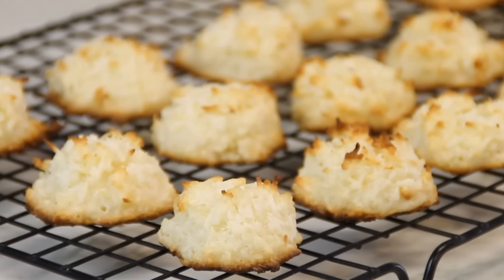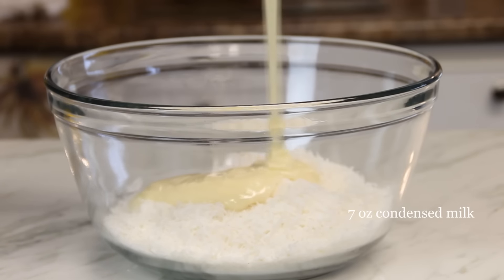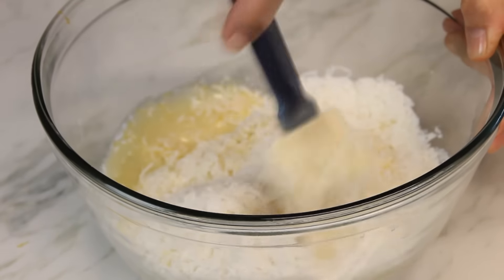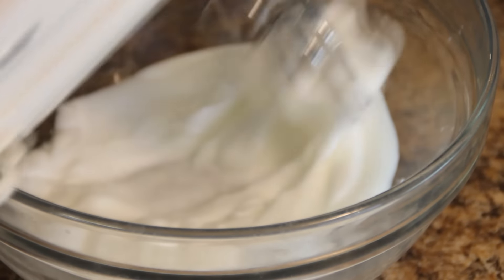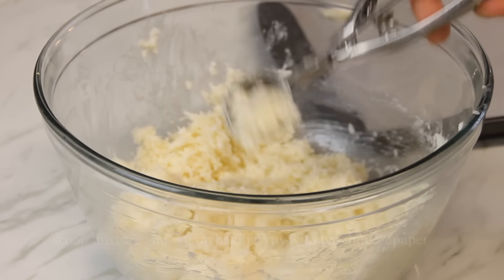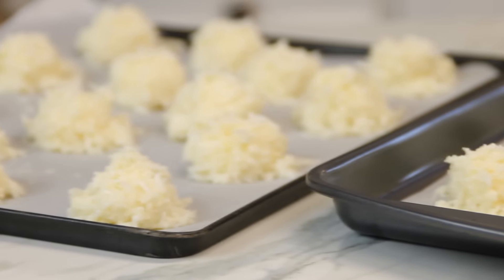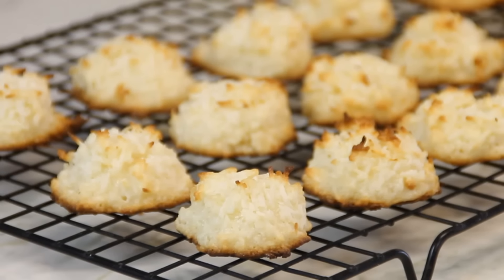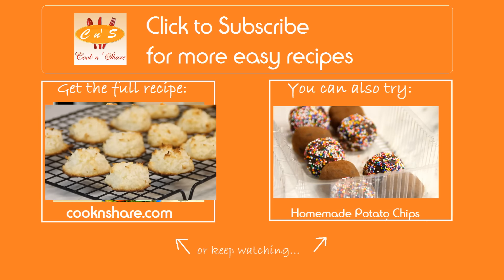Coconut Lemon Macaroons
Coconut lemon macaroons are so delicious, yet ever so easy to make. They involve three basic ingredients: coconut flakes, salt, condensed milk, lemon zest, and egg whites. Simply mix everything together and throw them into the oven for about 12 minutes. Keep a close eye on them as ovens will vary.You can make them up in about half an hour. They are a terrific contributions to parties or any social even. Believe me, everybody will love them. Watch the video and give them a try. As always, let us know what you think.

Licensee: David Hood -- Cook n' Share